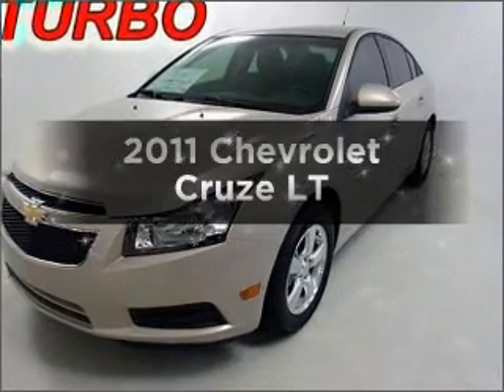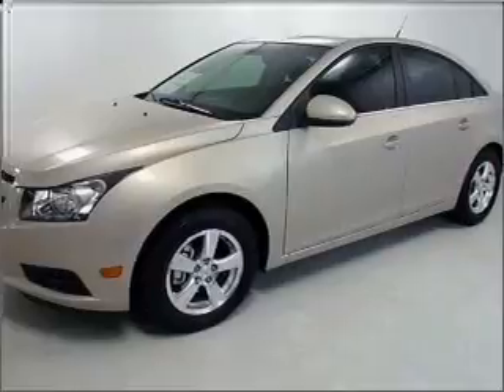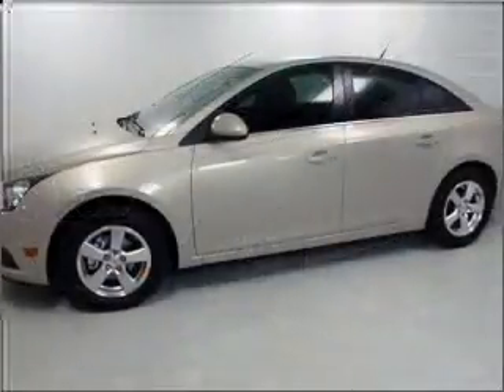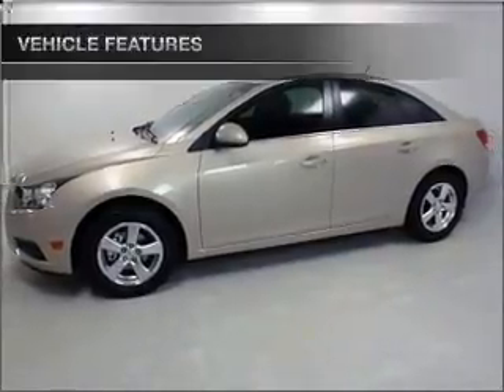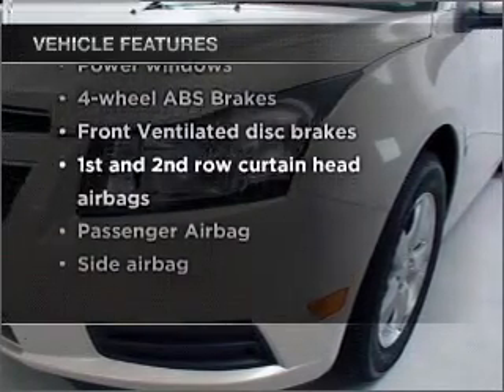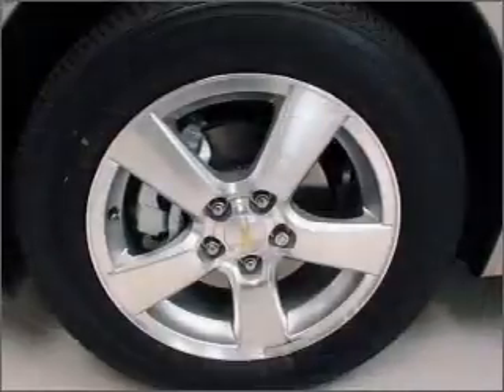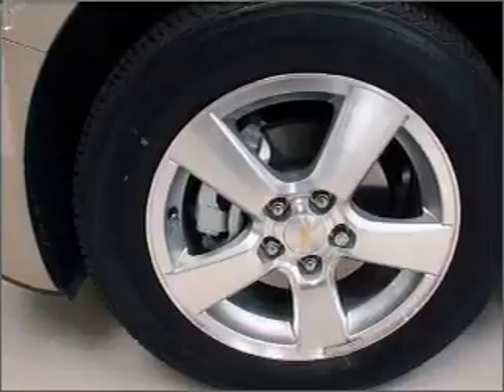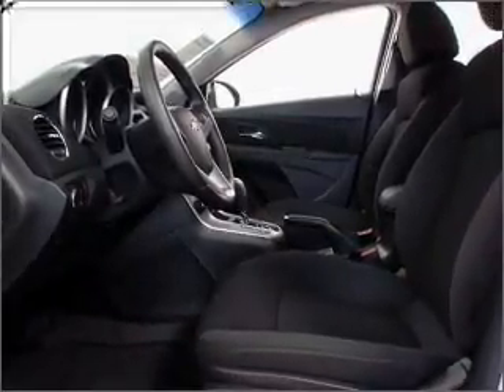2011 Chevrolet Cruze - Buford GA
Year: 2011
Make: Chevrolet
Model: Cruze
Trim: LT
Engine: 1.4 liter inline 4 cylinder 16 valve
Transmission: 6-Speed Automatic
Color: Gold Mist Metallic
Mileage: 3
Address:
4490 South Lee St.